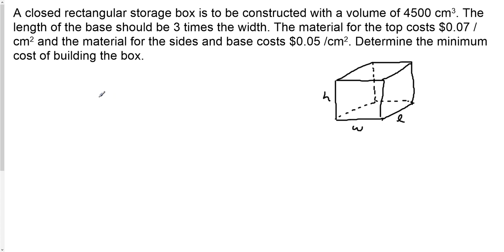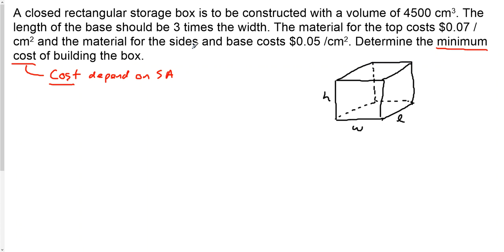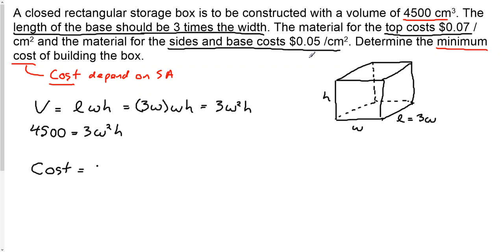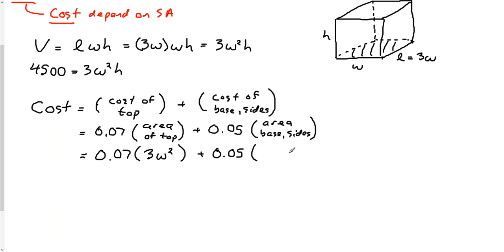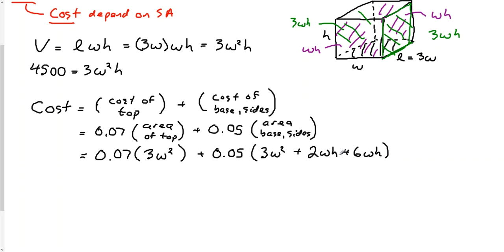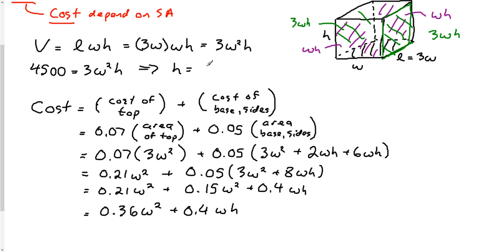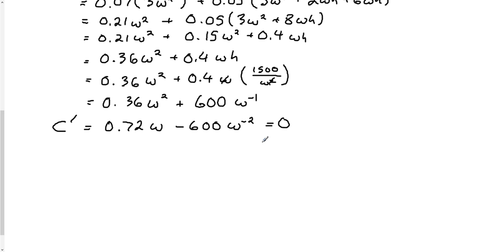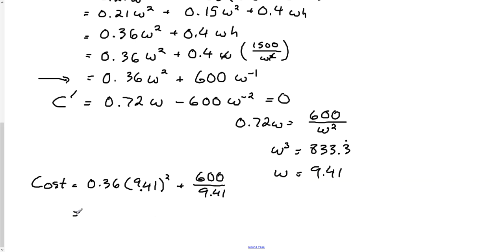15-16 F Minimizing Cost Box Example